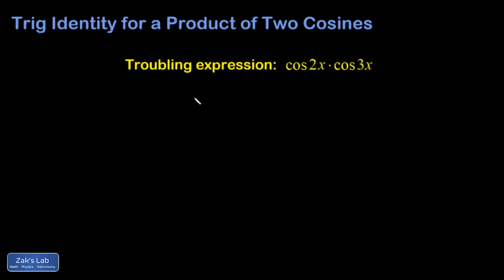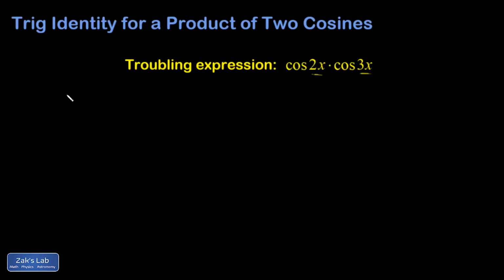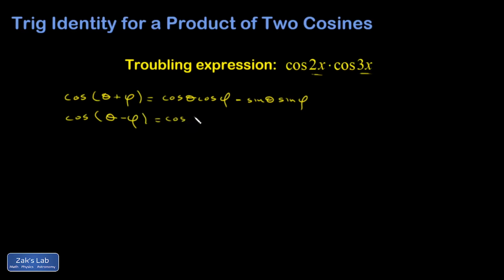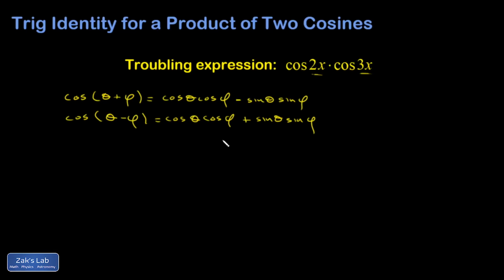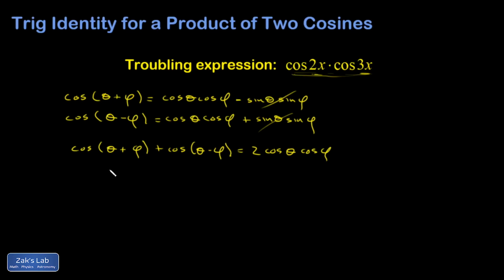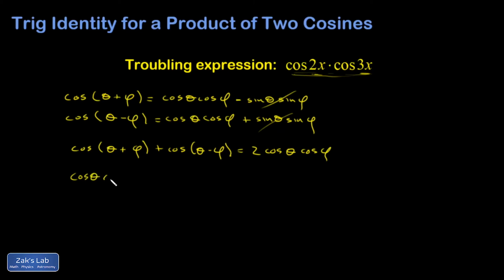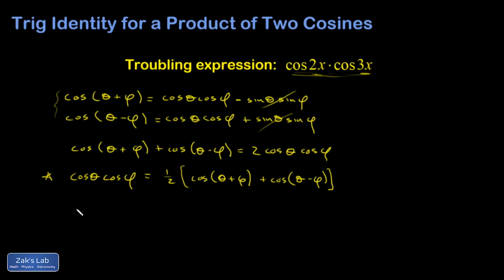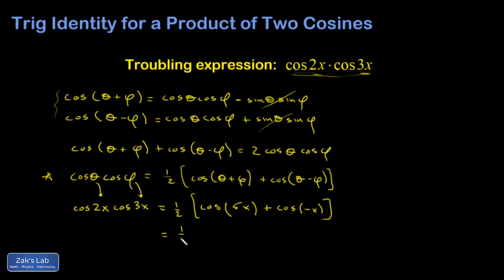Trig identity for a product of cosines with different arguments.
This trig identity might be obscure in a trigonometry class, but it is really handy in calculus!  When a product of two cosines with different arguments shows up in an integral, use this identity to replace the expression with two expressions that are simple to integrate.